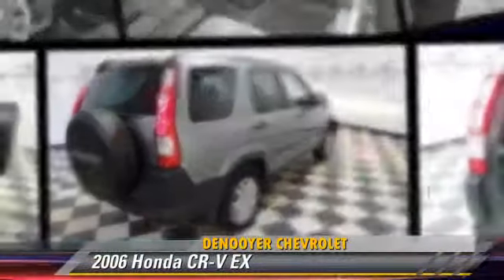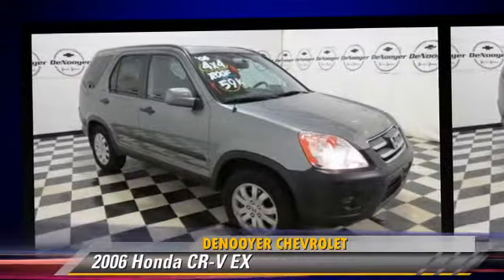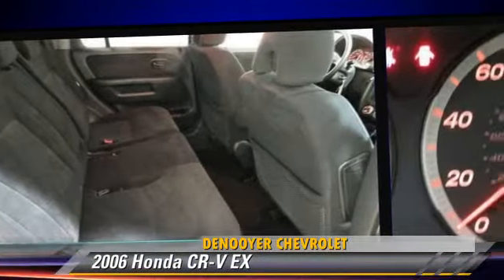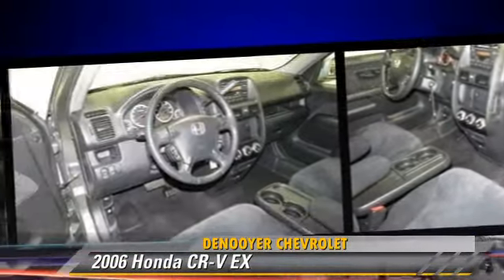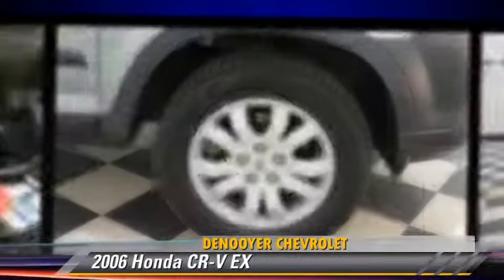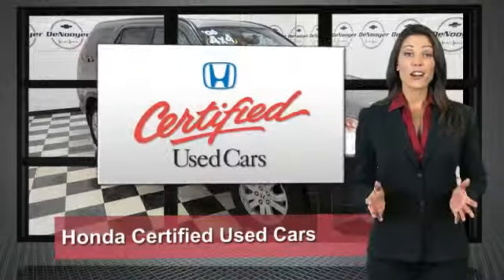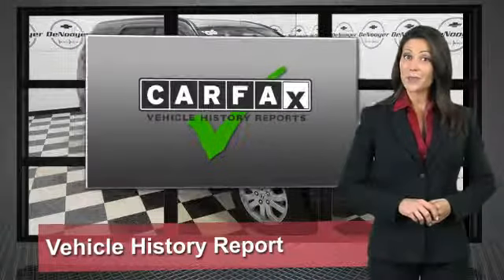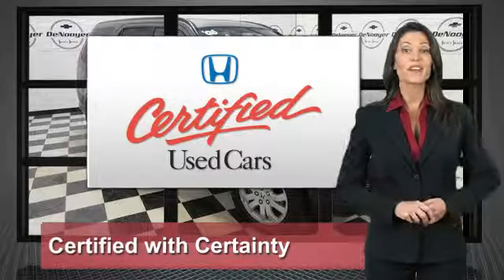DeNooyer Chevrolet, Used Albany NY NY 12205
DeNooyer Chevrolet

[DFIN:3:2313063:I:3075:E5DF7ABC:9f2dcec74e04f3594b940990cd8b96ac]